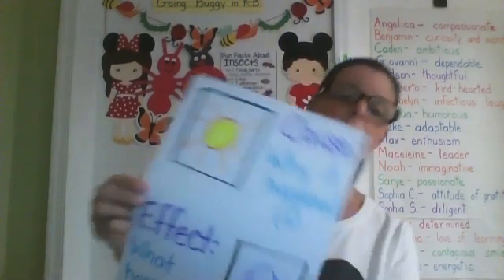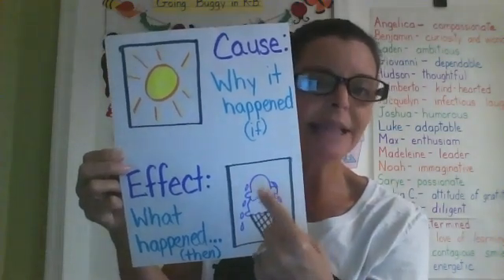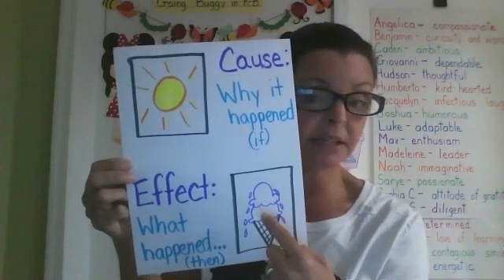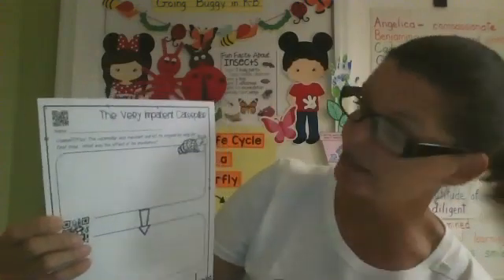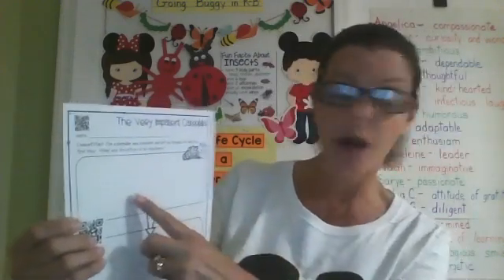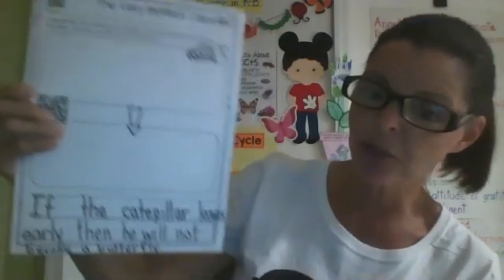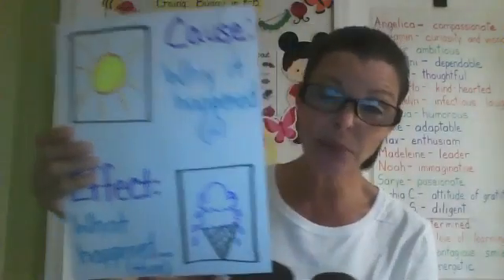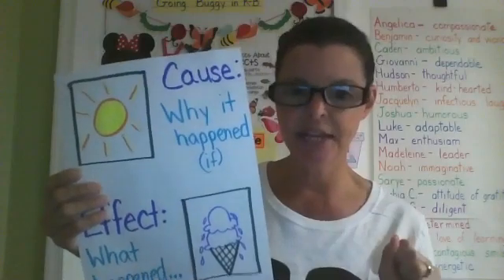Reading 4 28 2020